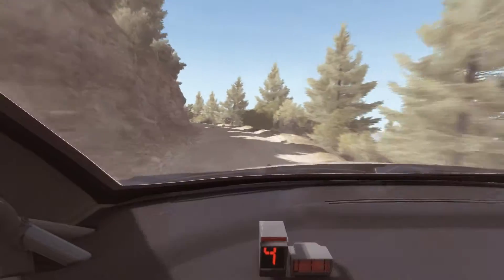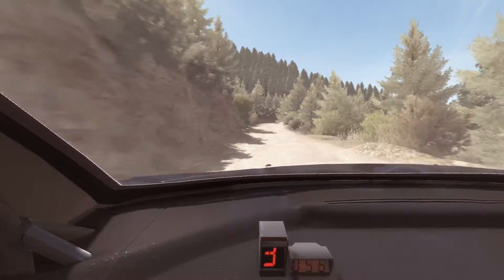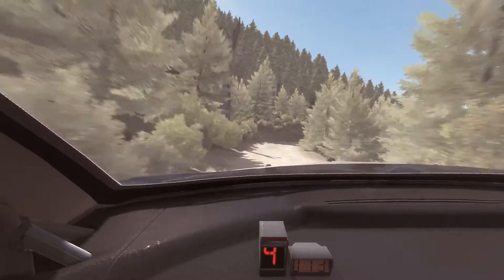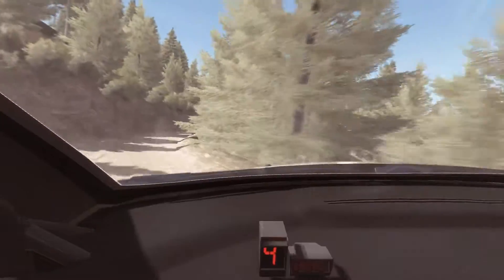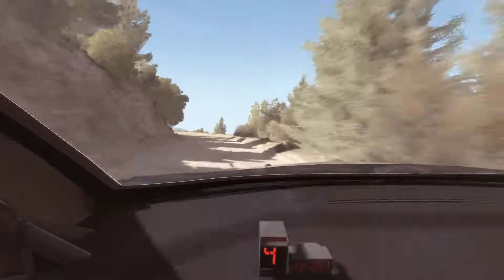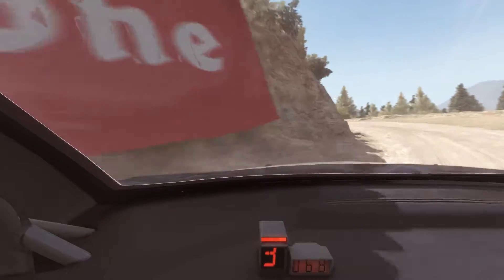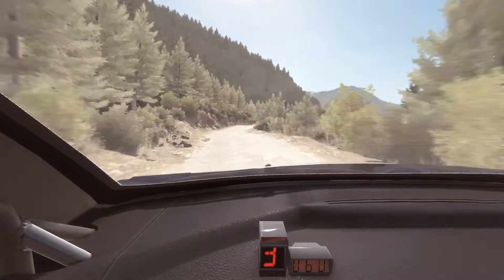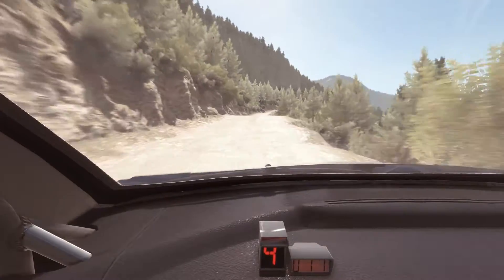DiRT Rally - 2000's (4WD) / Citroën C4 Rally 03:45.574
Best of three practice runs for Car Comparison Guide on Greece - Abies Koiláda in pursuit of finding the best car in each class with full upgrades and tuning applied.

Controller: Logitech G27, manual transmission, all assists off

1960's (FWD/RWD)
03:52.024 - Renault Alpine A110
04:11.106 - Mini Cooper S
04:15.973 - Lancia Fulvia HF

1970's (RWD)
03:51.174 - Opel Kadett GT/E 16v
03:52.340 - Lancia Stratos
03:53.124 - Fiat 131 Abarth
03:54.923 - Ford Escort Mk II

1980's (RWD)
03:48.524 - Renault 5 Turbo
03:50.007 - BMW E30 M3 Evo Rally
03:51.607 - Ford Sierra Cosworth RS500

Group B (4WD)
03:29.824 - Peugeot 205 T16 Evo 2
03:33.108 - Lancia Delta S4
03:36.091 - Audi Sport Quattro Rallye
03:38.791 - Ford RS200
03:40.741 - MG Metro 6R4

Group B (RWD)
03:51.040 - Lancia 037 Evo 2
03:52.657 - Opel Manta 400

Group A (4WD)
03:39.674 - Lancia Delta HF Integrale
03:42.991 - Subaru Impreza 1995
03:48.007 - Ford Escort RS Cosworth

F2 Kit Car (FWD)
03:43.507 - Peugeot 306 Maxi
03:44.624 - Seat Ibiza Kitcar

R4 (4WD)
03:49.990 - Mitsubishi Lancer Evolution X
03:50.807 - Subaru Impreza WRX STI Spec C R4

2000's (4WD)
03:43.224 - Ford Focus RS Rally 2007
03:44.791 - Ford Focus RS Rally 2001
03:45.224 - Subaru Impreza 2001
03:45.574 - Citroën C4 Rally

2010's (4WD)
03:36.174 - Volkswagen Polo Rally
03:37.557 - Mini Countryman Rally Edition
03:37.941 - Ford Fiesta RS Rally
03:40.307 - Hyundai Rally

Pikes Peak (4WD)
02:52.776 - Peugeot 405 T16 PP
02:56.159 - Peugeot 205 T16 PP
03:00.292 - Audi Sport Quattro S1 PP